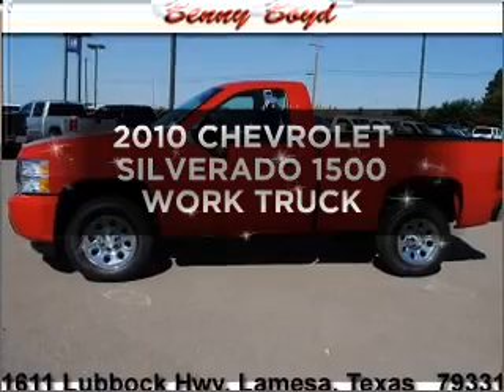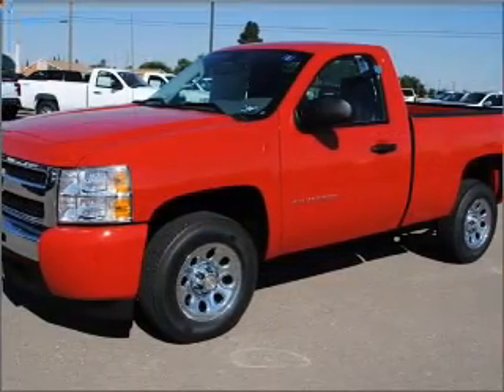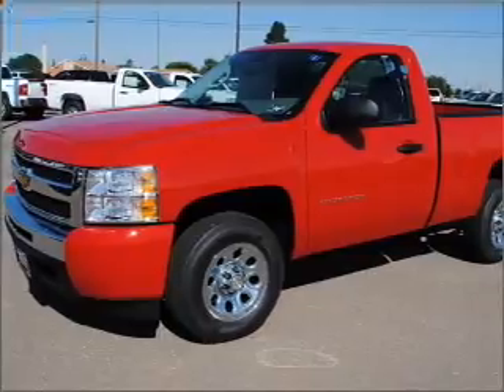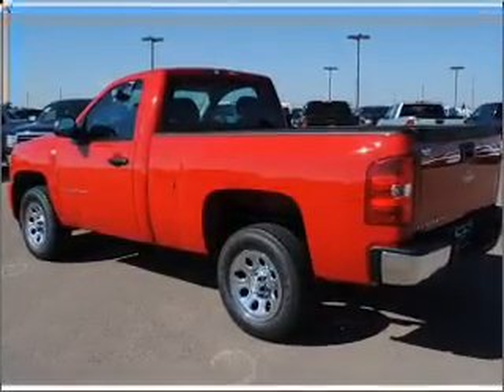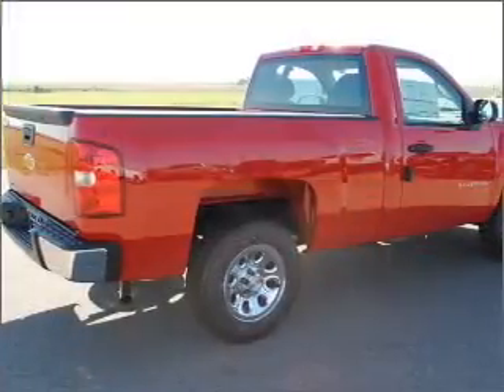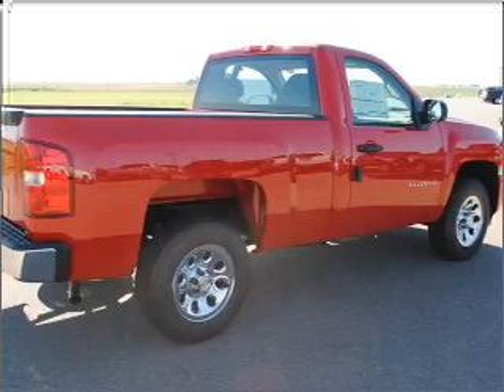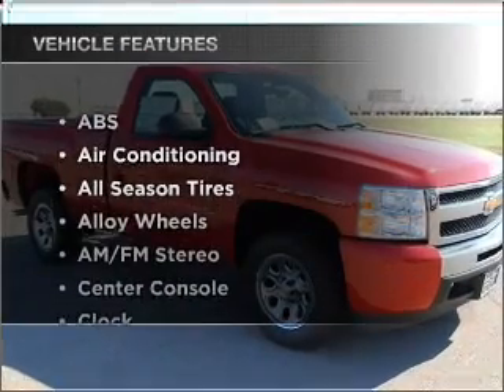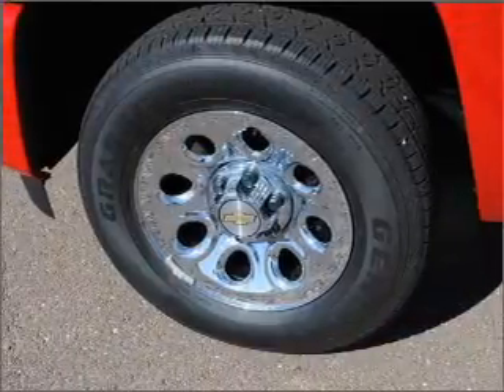2010 CHEVROLET SILVERADO 1500 - Lamesa TX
Year: 2010
Make: CHEVROLET
Model: SILVERADO 1500
Trim: WORK TRUCK
Engine: 4.3 liter 6 cylinder ohv
Transmission:
Color: red
Mileage: 13
Address:
1611 Lubbock Hwy.